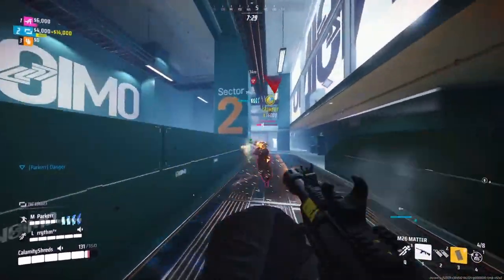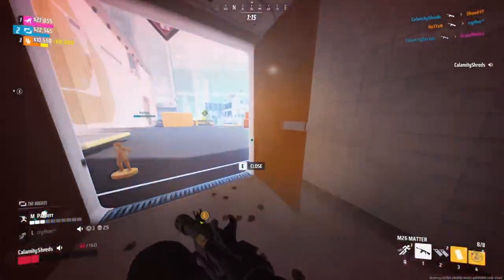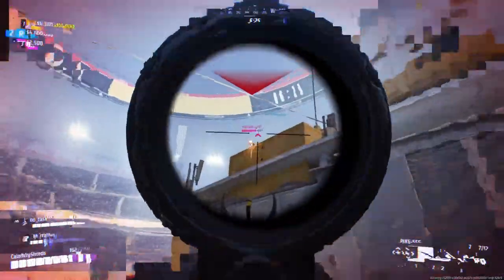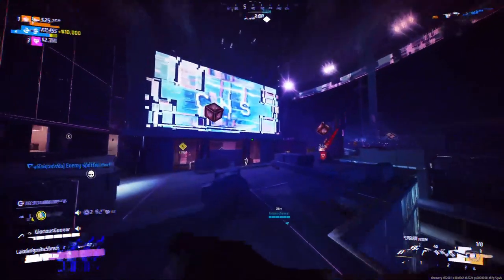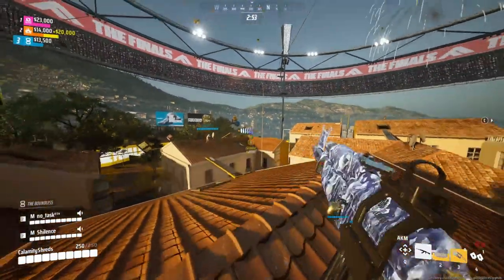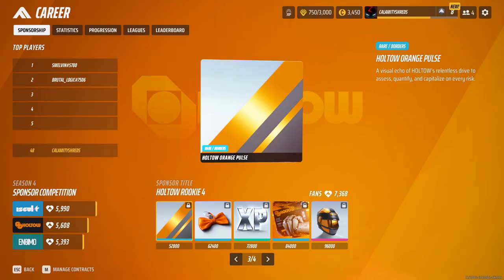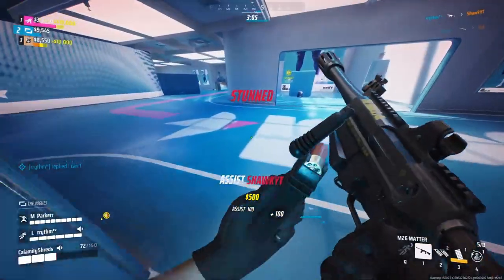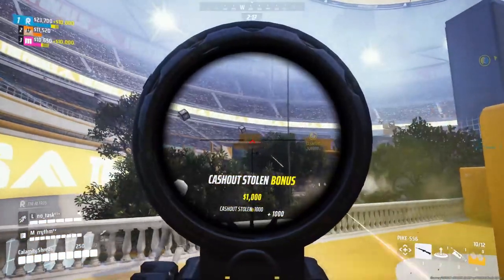THE FINALS Season 4 Preview - To The Point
This video might have been short and sweet, but I went through lag city just to get this video done.

Check me there sometime!